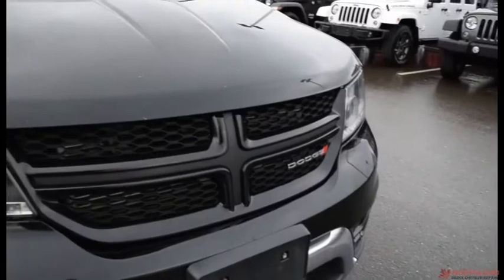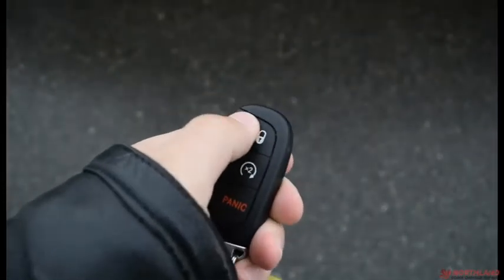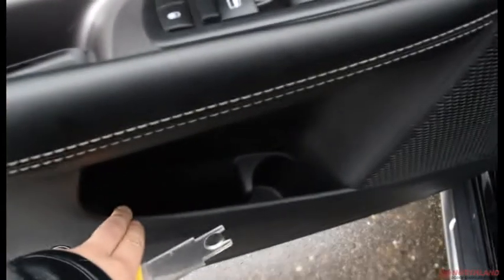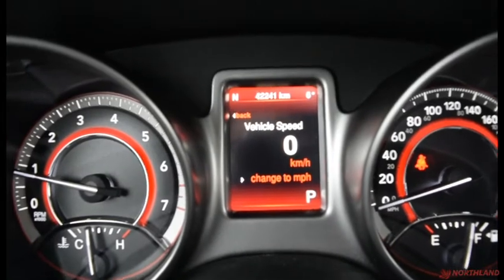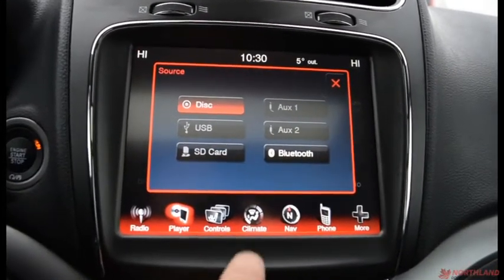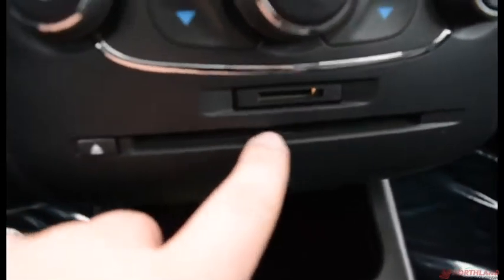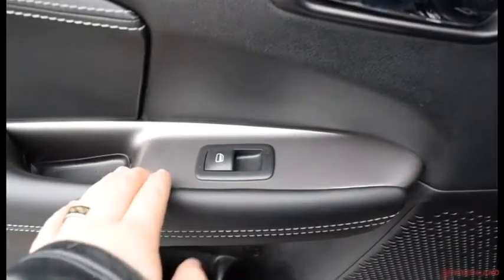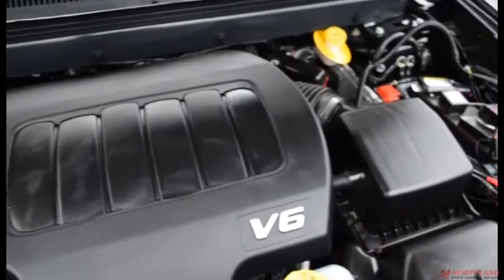Walk Around 2016 Dodge Journey Crossroad | Northland Dodge | Auto Dealership in Prince George BC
SOLD!!!
Pre-Owned/Used 2016 Dodge Journey Crossroad. Are you looking into getting a pre-owned SUV? Well why not take this Dodge Journey out for a drive? It comes with the powerful 3.6L V6 engine and lots of features like its 8.4 inch touchscreen display, GPS Navigation, SiriusXM Satellite radio, Heated Leather trimmed bucket seats, Backup camera, 9 inch second row video screen and tons more! Northland Chrysler Dodge Jeep RAM auto dealership in Prince George, BC has the largest selection of New and Pre-Owned / Used vehicles for sale in the North.. Find your best price right here at Northland Dodge, the largest volume Dodge dealer in BC! We'll give you top dollar for your trade -- any make, any model -- and beat any other local PG auto dealerships written offer. Let our Auto Financing Experts help lower your auto / car loan payment and get into a newer vehicle with the best rate possible for your sedan, truck, suv, van or family vehicle. We're committed to providing you with the highest level of customer satisfaction in auto sales, financing, service, parts and repair. We're number one, because you're number one! For more information please call or come visit us at 2844 Recplace Dr Prince George BC, V2N 0B2 no appointment necessary. We look forward to meeting you! Thanks for viewing and we will see you soon! Twitter Facebook Instagram Northland Chrysler Dodge Jeep Ram Dealer # 30541 Stock#18Q1006710

DLR#30541.